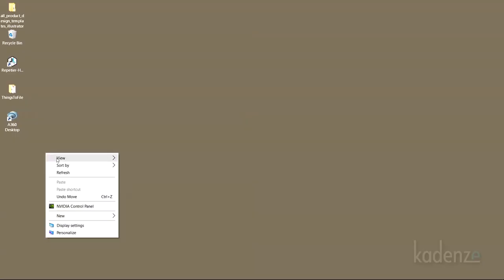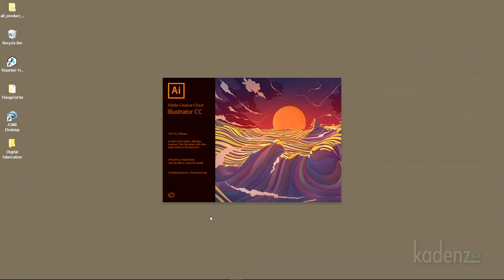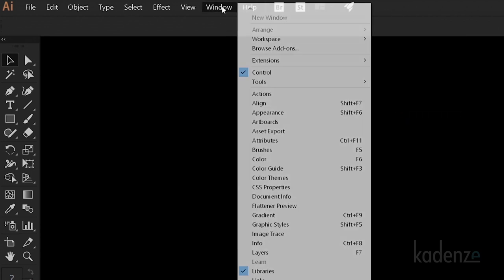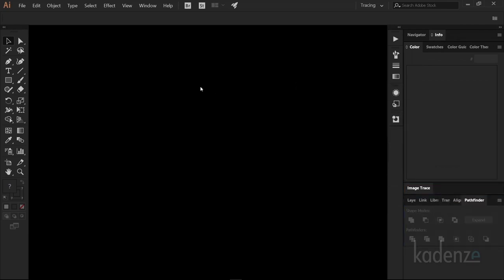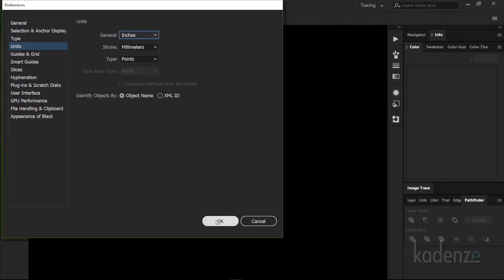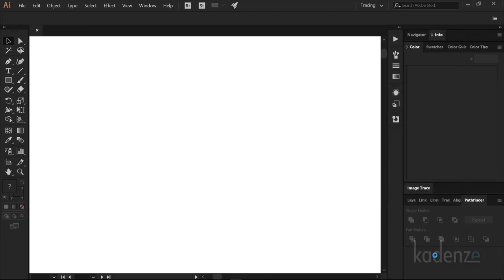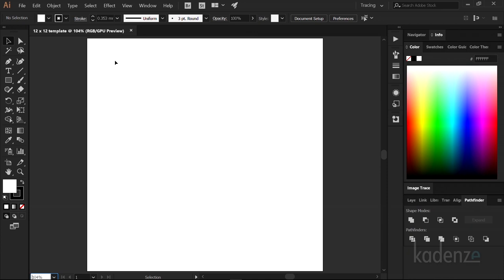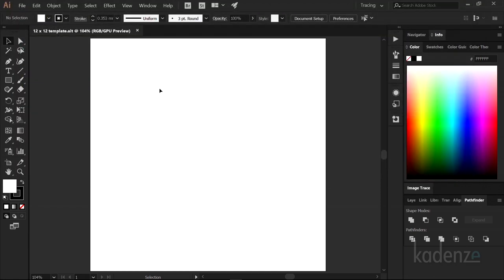Adobe Illustrator UI for 2D Digital Fabrication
Lesson 2 from DigiFab 2D: Laser, CNC and Waterjet, the second course in the DigiFab program taught by Michael Darling.

During this course you will learn how to manipulate vector and raster imagery in Adobe Illustrator and Autodesk Fusion 360 to create files that can be successfully cut out with computer controlled machines such as laser cutters, CNC routers and water jet. This course is designed to familiarize you with the software that will enable you to get what's in your head into your hands. This course is all about 2D design and fabrication for both flatwork such as stickers and papercraft, as well as 3D assemblies from 2D parts.